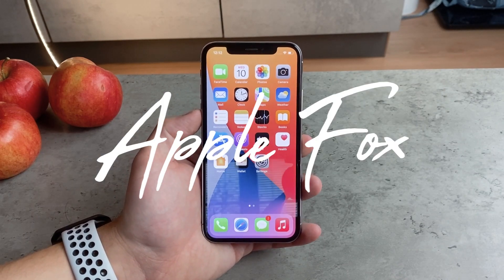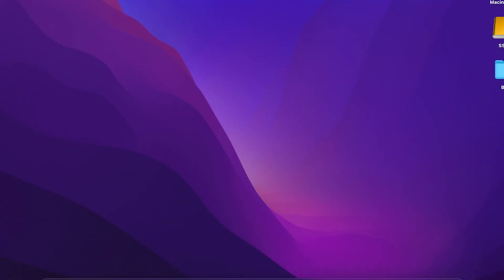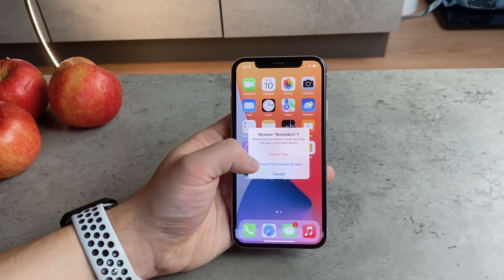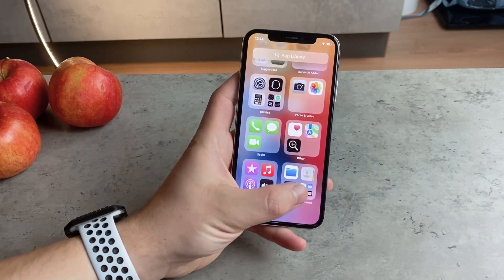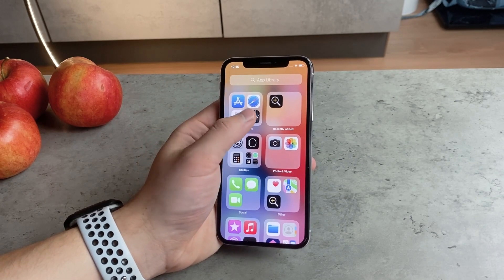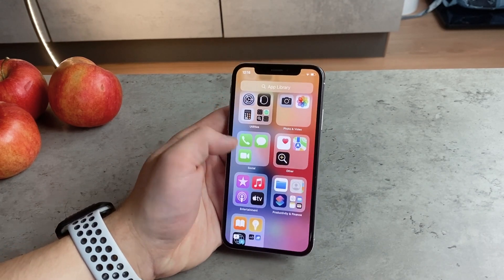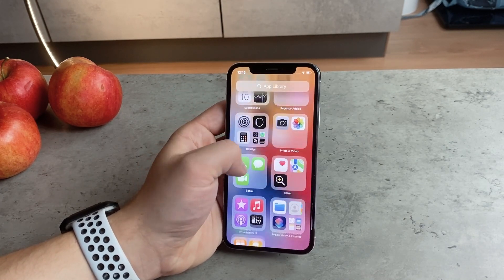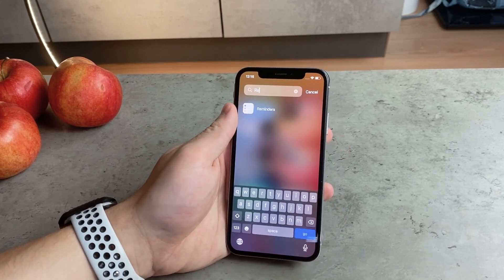How to Undo Remove from Home Screen (iOS 15)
Although now a regular feature, it still may be difficult to know exactly how to bring apps back after removing them and all of the other things that there are to know about it this.